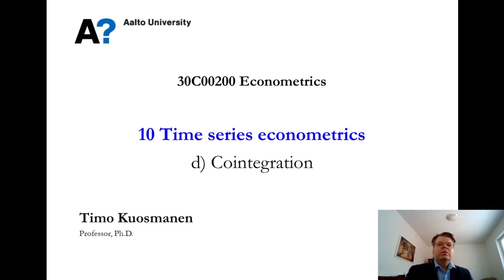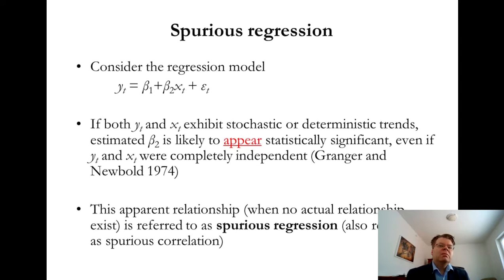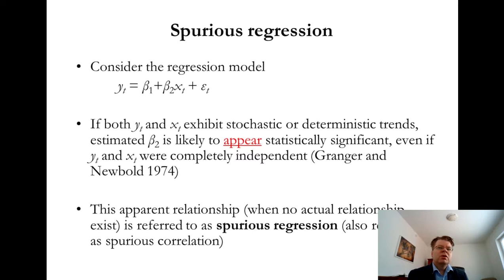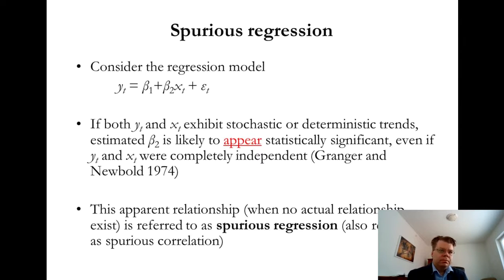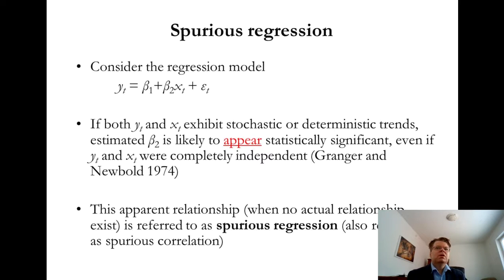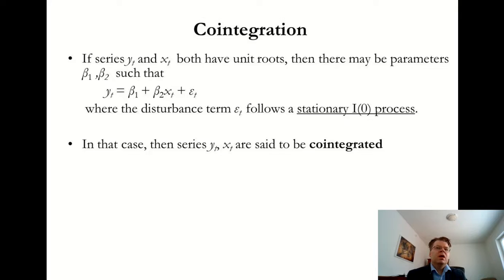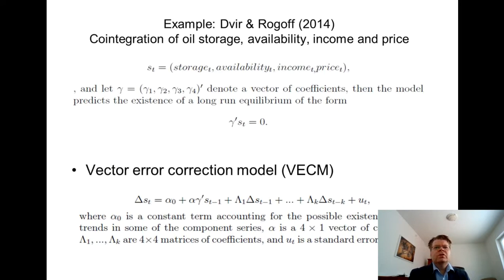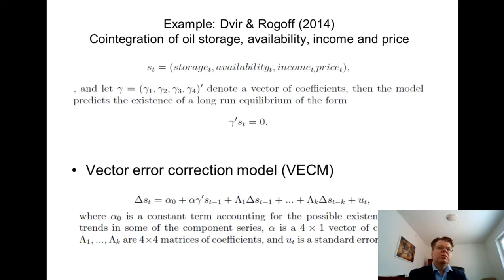Econometrics 10d: Cointegration